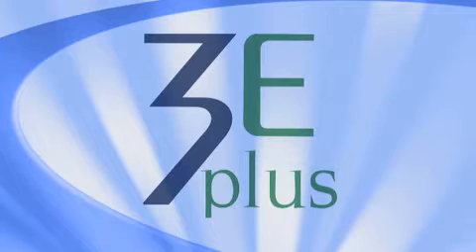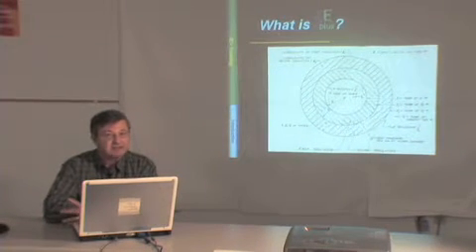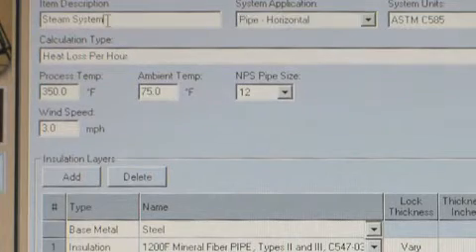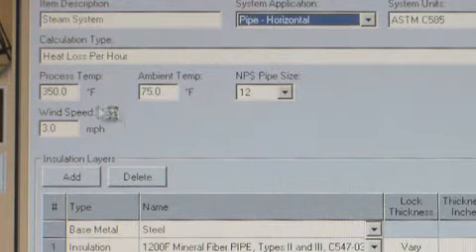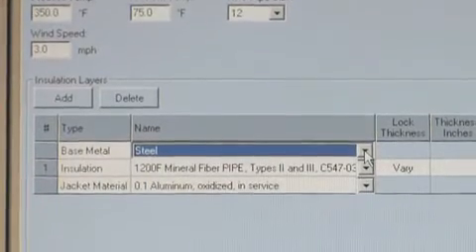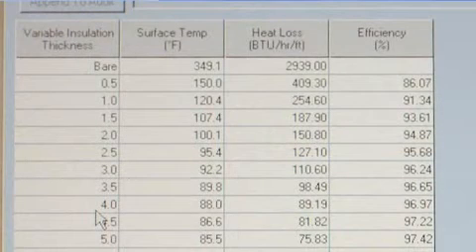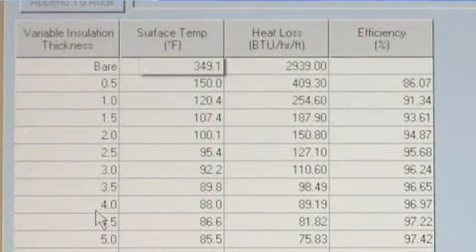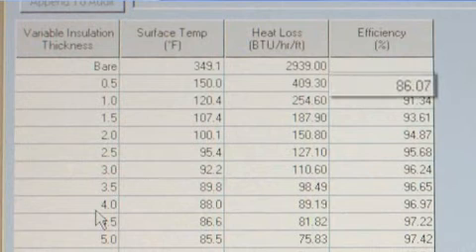I Save Team - 3E Plus - Document your Savings Today - Part 3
Document your savings with an Energy Appraisal Plan with our software developed by the North American Insulation Manufacturers Association (NIAMA) which calculates the amount of insulation necessary for your facility.